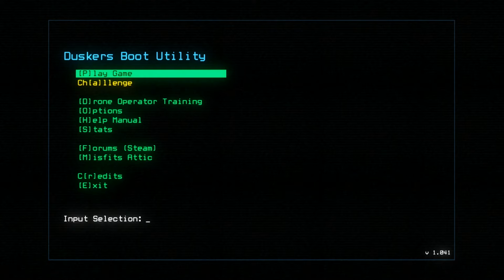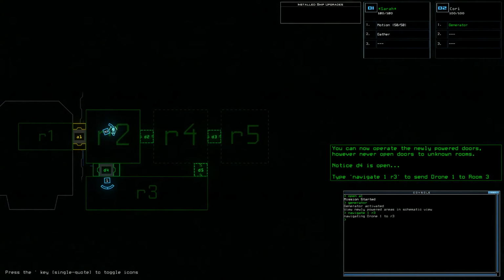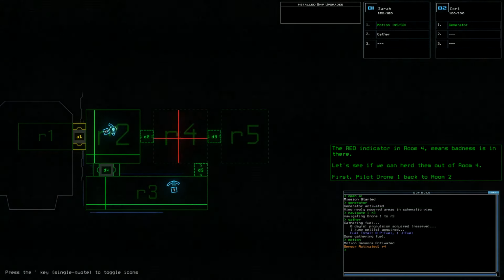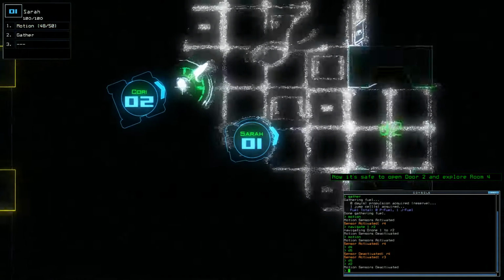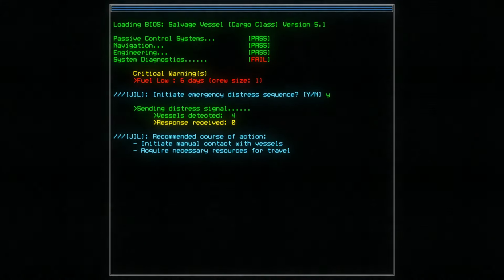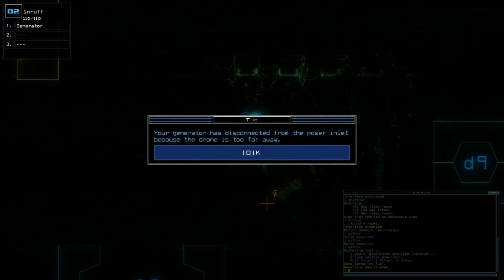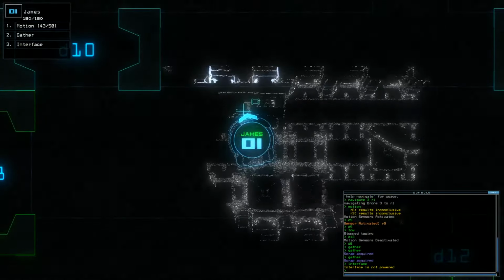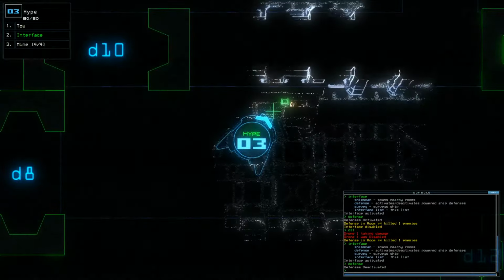Logan & Friends Look-At: Duskers (PC)